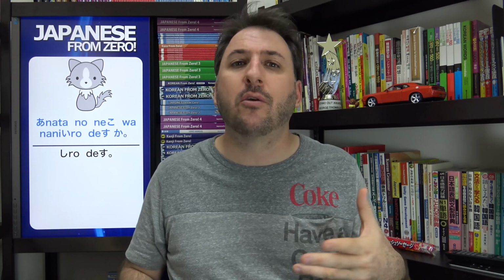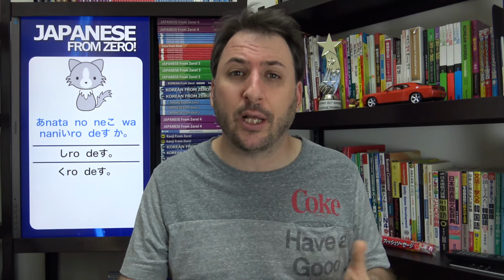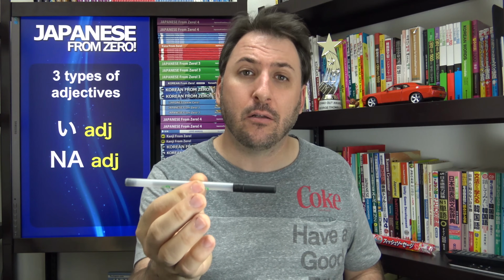Colors and Three Types of Adjectives | Japanese From Zero! Video 15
This is #15 in a series of videos. PLEASE do not watch them out of order as we are BUILDING towards bigger grammar. I will come down hard on you in the comments and embarrass you if you ask a question that has already been covered. There are no dumb questions, but there are times when the question you ask has already been answered VERY clearly in another video of the series.

This video is part of the courses on:
based on the Japanese From Zero! book series written by George Trombley and Yukari Takenaka